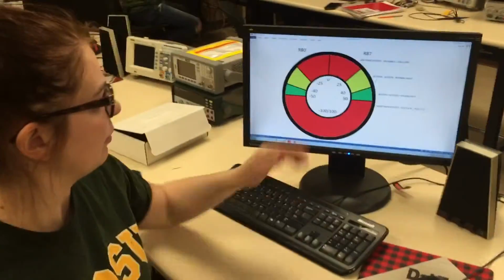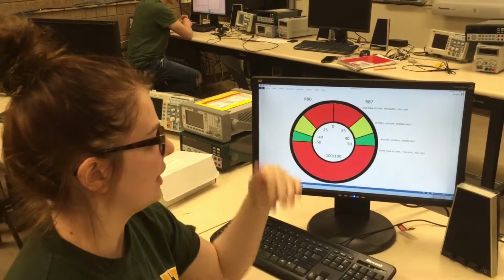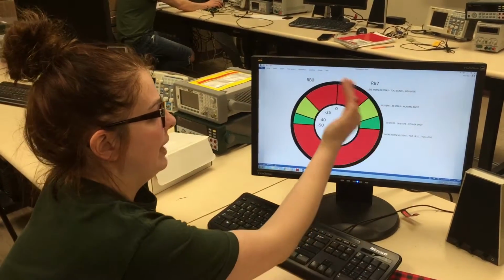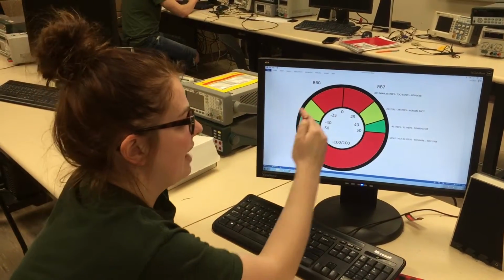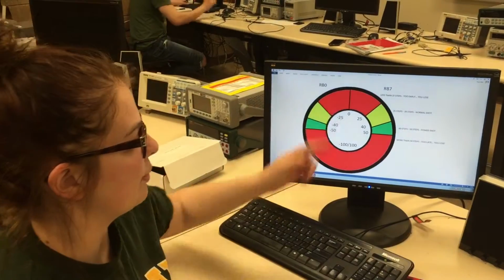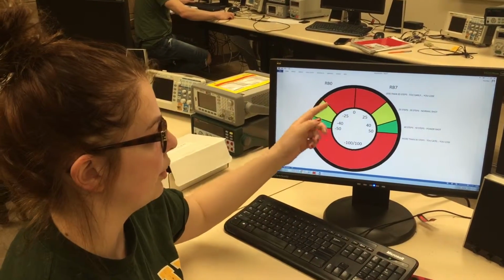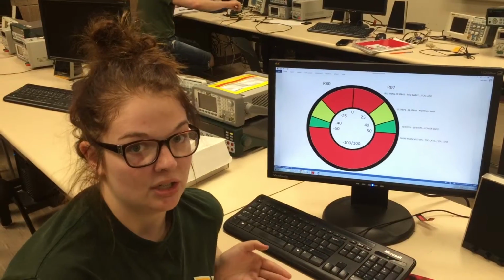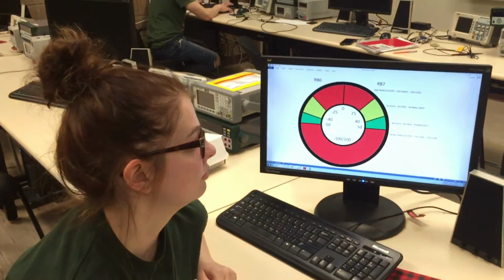ECE 376 Final Project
John Deaton, Paul Abts, Lauren Singelmann